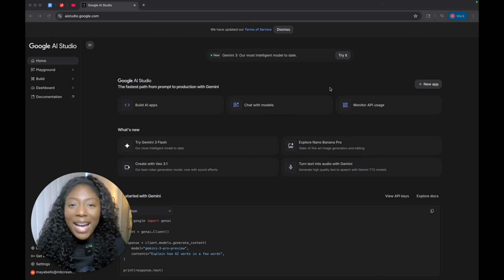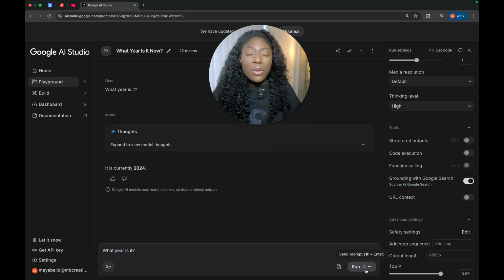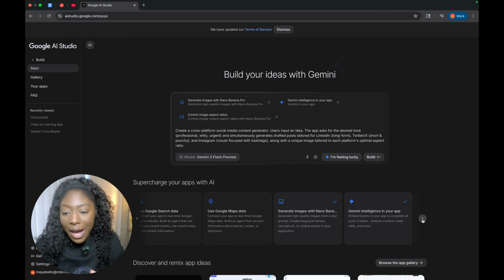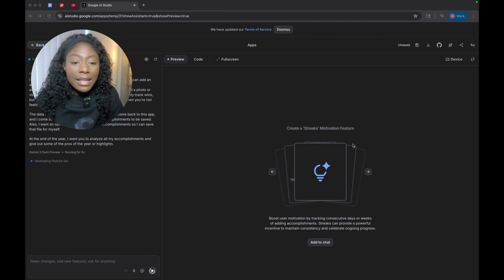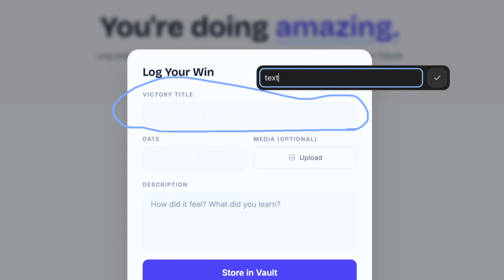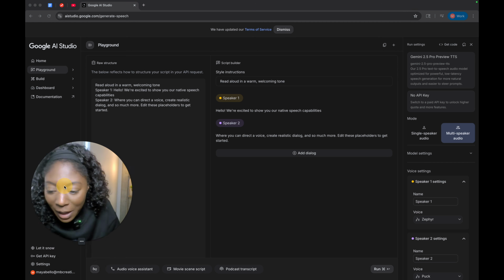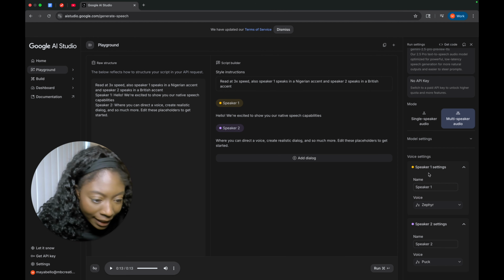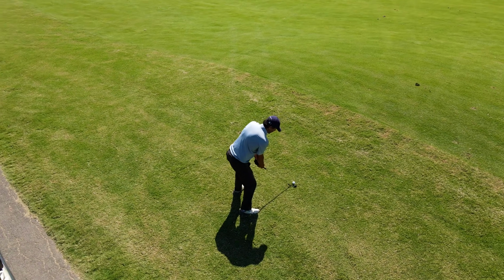Learn 4 Helpful Tools in Google AI Studio in 12 minutes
Sometimes a new AI tool comes out and it looks cool… but it’s unclear how to actually use it in real life.

In this video, I walk through 4 free, genuinely useful features inside Google AI Studio and show how I personally use them — from grounding AI responses with real-time search, to building small no-code apps, turning text into audio, and even analyzing YouTube videos.

This is a practical, no-hype walkthrough meant to help you decide what’s actually worth using and how you might apply these tools to your own workflow.

If you’re curious about AI but want examples that feel realistic and usable, this one’s for you.

👍 Like the video if this was helpful

🎥 Video Chapters:
00:00 Intro
00:20 How to access Google AI Studio
00:35 Tool 1: Grounding AI responses with Google Search
02:26 Tool 2: Creating a mini no-code app in Google AI Studio
05:23 Customizing and iterating with vibe coding
07:06 Tool 3: Turning text into audio with Gemini
09:57 Tool 4: Analyzing YouTube videos with AI